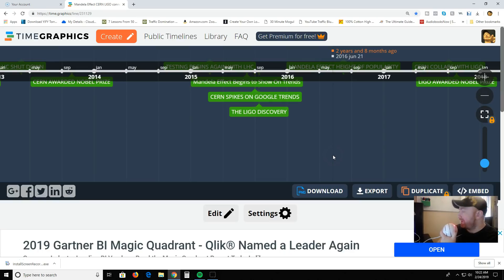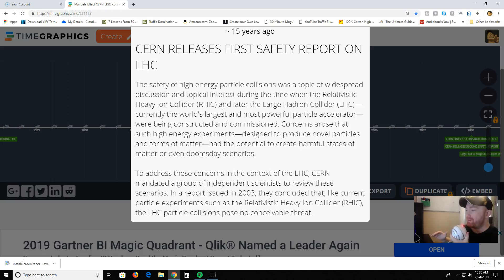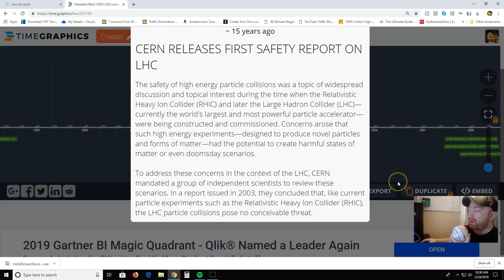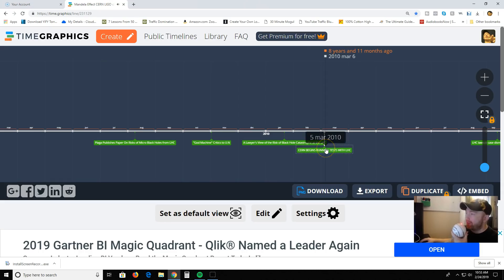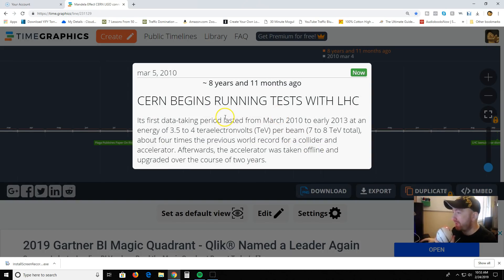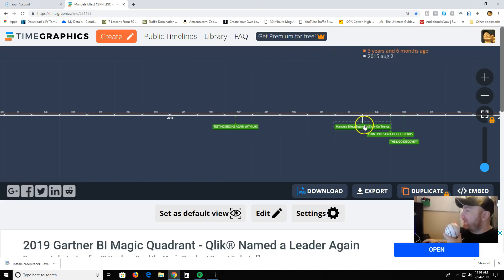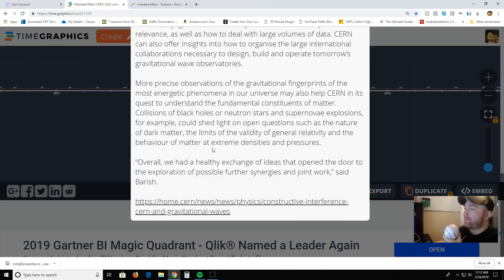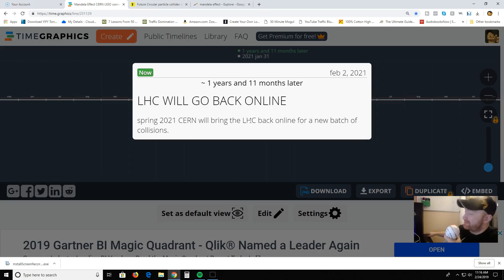CERN SHUTDOWN 2019 - The Mandela Effect CONNECTION!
- Here is a link to my timeline for your reference